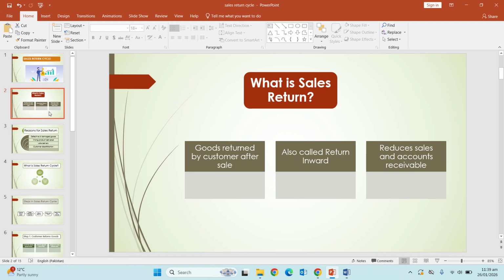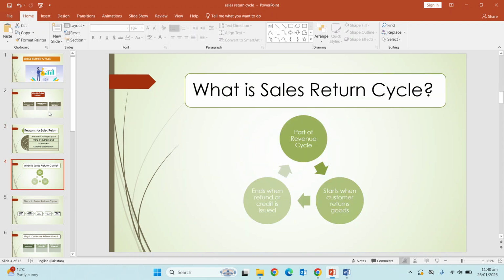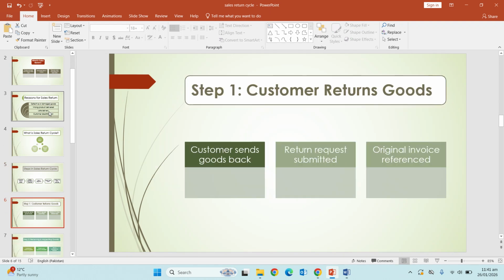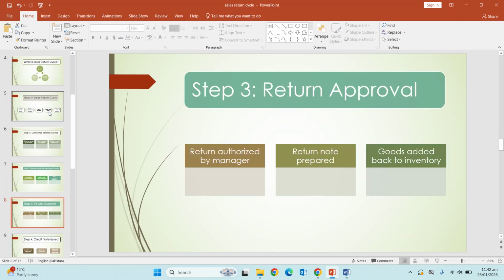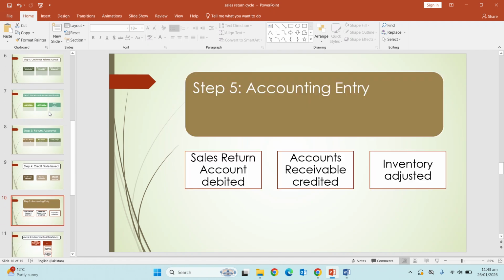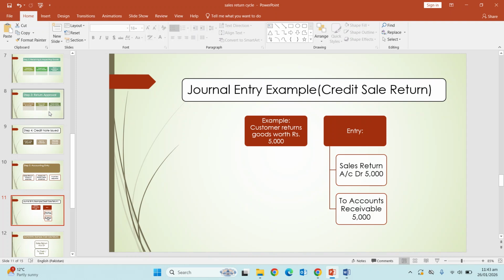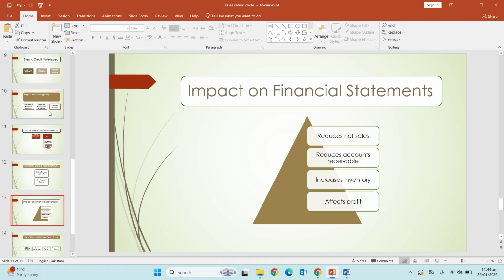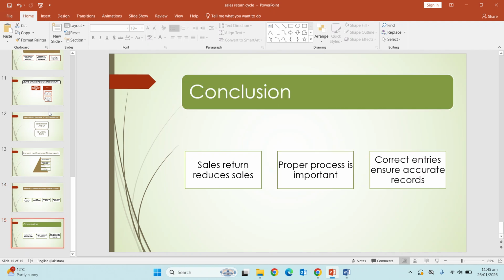Sales Return Cycle Explained (Returns, Credit Notes & Controls)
In this video, we explain the Sales Return Cycle step-by-step — from customer return request to goods received, inspection, credit note, inventory update, and refund/adjustment.

✅ What you will learn:

Sales return process flow (Return → GRN → Credit Note → Posting)

Key documents: Return authorization, Goods Return Note (GRN), Credit Note, Refund approval

Common risks: fake returns, revenue manipulation, inventory shrinkage, unauthorized credit notes

Key internal controls: approval limits, segregation of duties, three-way checks, system controls

Chapters

Sales Return Cycle Overview

Key Steps in the Returns Process

Documents Used in Sales Returns

Accounting Entries (Returns & Credit Notes)

Key Risks & Fraud Areas

Key Internal Controls

Audit Tests for Sales Returns

Summary